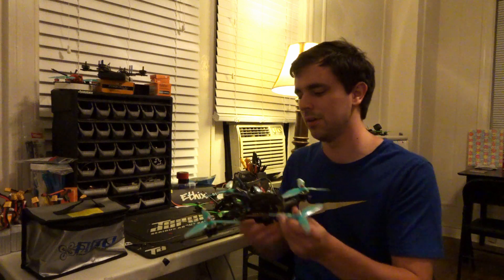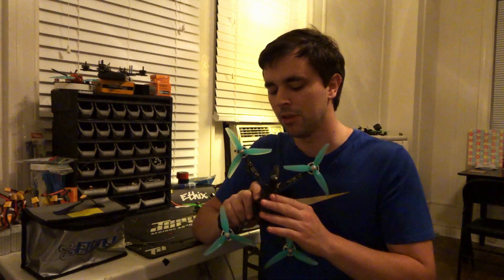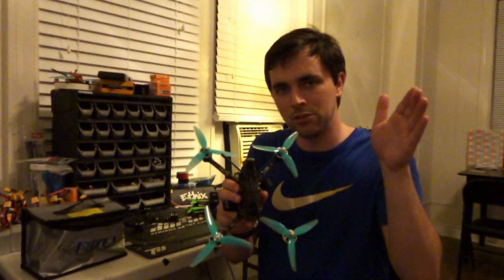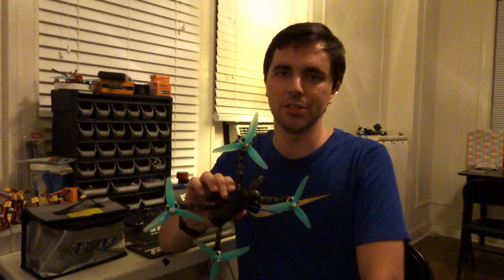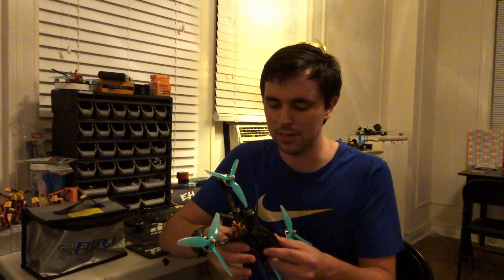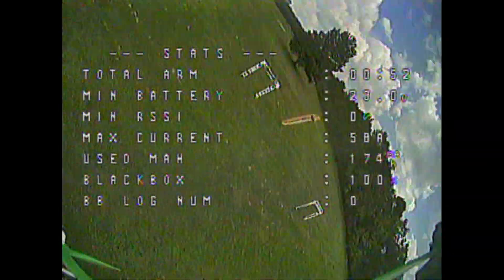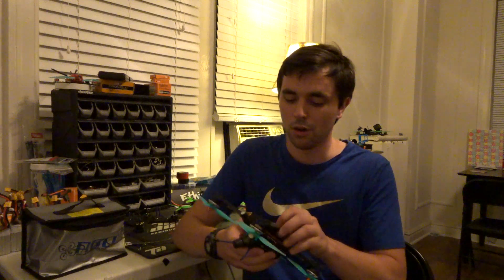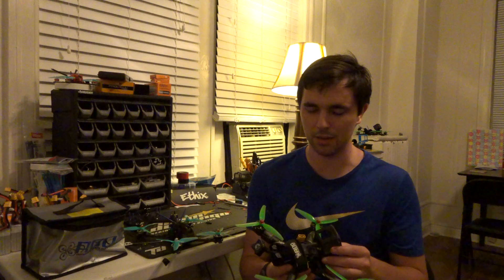Hyperlite Floss 3.0 Hybrid Review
This is my review of the Hyperlite Floss 3.0 Hybrid frame. Enjoy.

Track: Flourish, Wither, Bye

Camera: Foxeer arrow pro with 1.8 lens

Firmware: Betaflight 3.5.3

Rates:

Roll RC Rate: 1.55

Pitch RC Rate: 1.55

Yaw RC Rate: 1.55

Roll super rate: 0.46

Pitch super rate: 0.46

Yaw super rate: 0.46

Roll expo: 0.12

Pitch expo: 0.12

PIDs

Roll P: 38

Pitch P: 53

Yaw P:77

Roll I: 62

Pitch I: 72

Yaw I: 100

Roll D: 20

Pitch D: 23

YawD:0

Feed forward

Roll FF: 150

Pitch FF: 150

Yaw FF: 150

TPA

TPA: 0.1

TPA Breakpoint: 1650

0 Throttle boost

Enabe I term rotation

Enable I term relax

Set I term relax to gyro